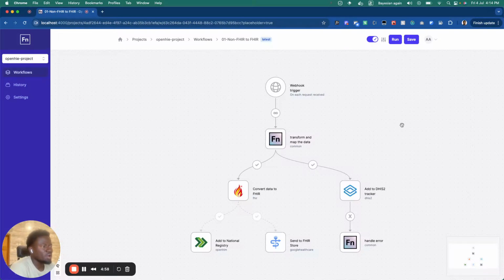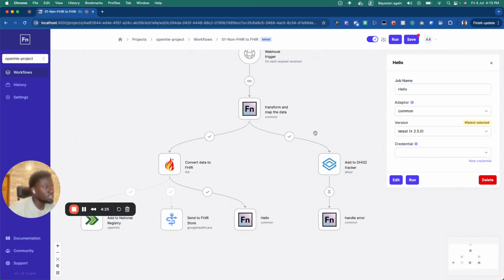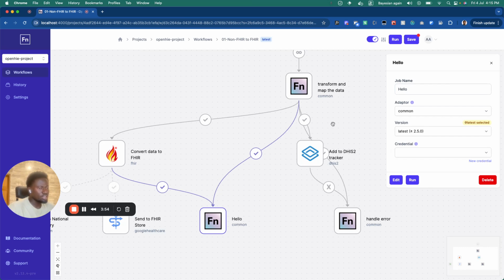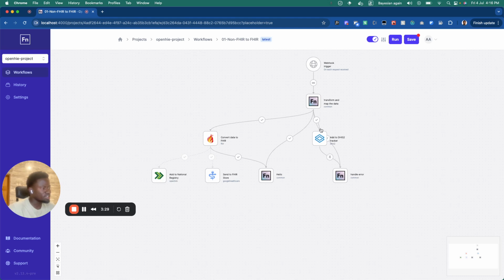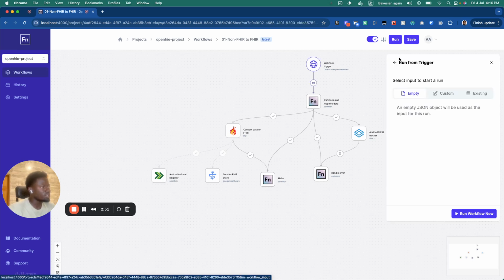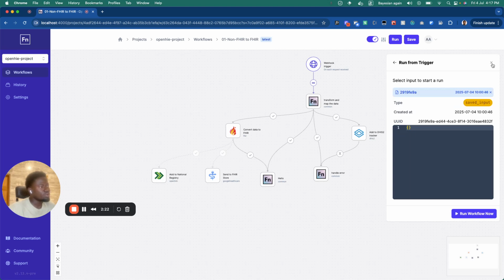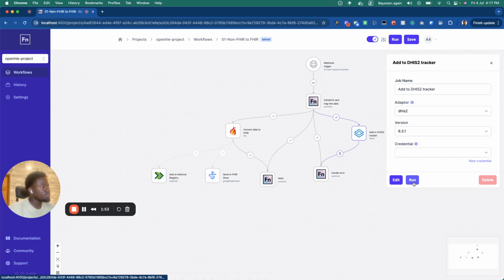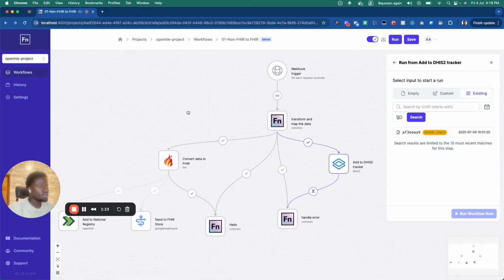Manual Node Positioning & Canvas Workflow Runs (v2.13.3)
This short demo highlights two powerful new features in OpenFn Lightning v2.13.3, designed to make building and testing automation workflows faster and more intuitive.

Manual Node Positioning
Now you can manually drag and arrange nodes anywhere on the canvas using Manual Layout Mode. This is especially helpful for complex workflows, giving you full control over layout and improving the overall user experience. Clearer visuals mean easier debugging and collaboration.

Run Workflows from the Canvas
You can now test your workflows directly from the canvas. Select from three input options - empty, custom (file or JSON), or an existing run - and even run your workflow from a specific step instead of starting from the top. This makes testing faster, especially when working on small sections of a workflow.

These features are available now for all OpenFn Lightning users on v2.13.3 and above.